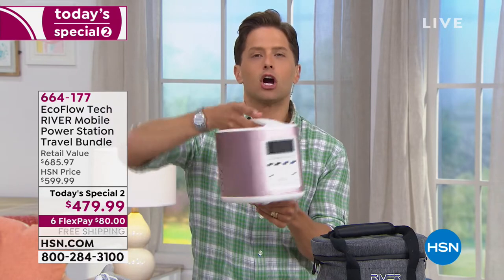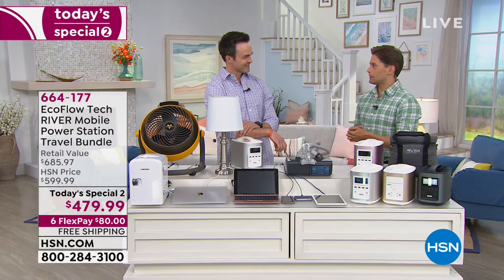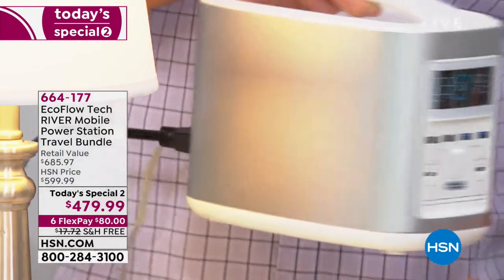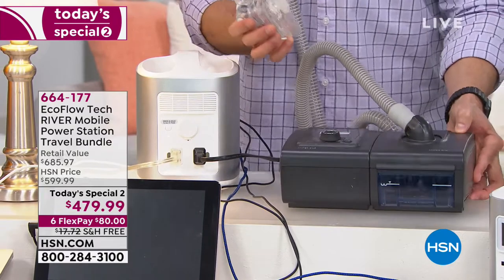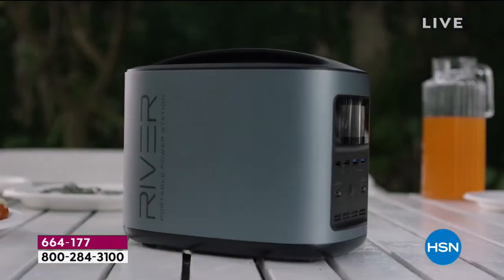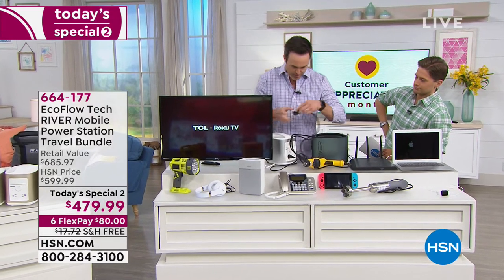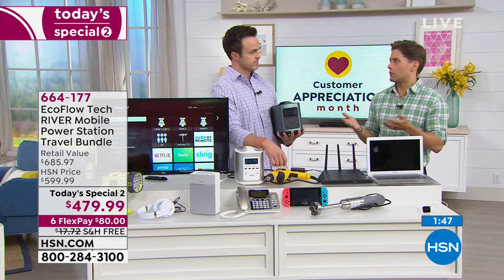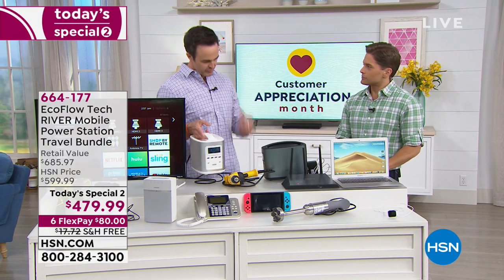EcoFlow Tech RIVER Mobile Power Station Travel Bundle wi...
EcoFlow Tech RIVER Mobile Power Station Travel Bundle with Case
Keep the power flowing with the RIVER mobile power station. Its 412Whr capacity charges everything from your phone and tablet to your TV and minifridge! Ideal for your next camping trip, backyard BBQ or tailgate party, the River keeps you going when you're off the grid. And with 11 output ports, there's no more fighting for open power banks. On the go? The RIVER Rapid provides quick charging for the best onthego charging experience.

    River 370 Power Station
    Protective case
    AC Adapter and power cord
    USBC to USBC cable
    Vehicle 12V to USBC Cable charger cable
    USBtomicro USB cable
    USBto8 Pin USB cable
    Quickstart guide